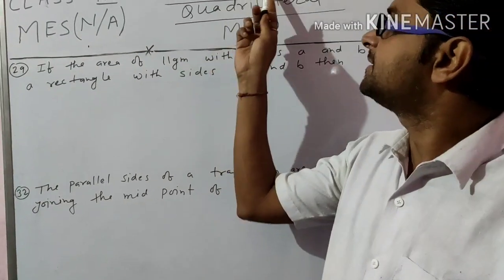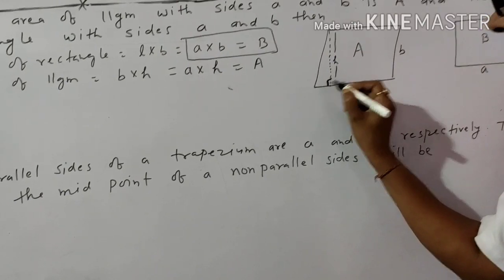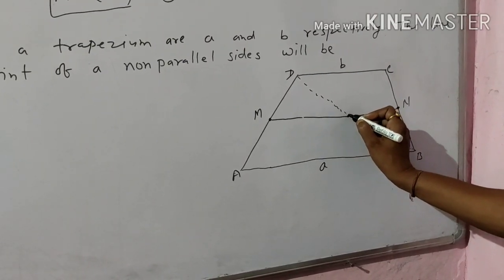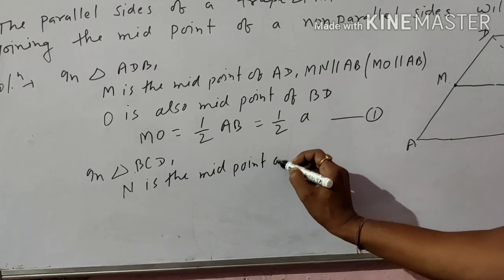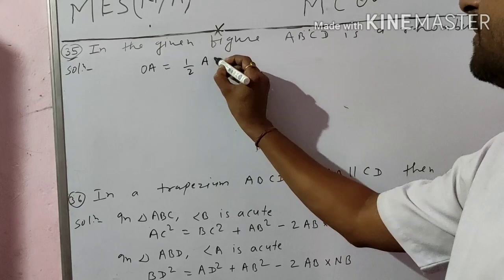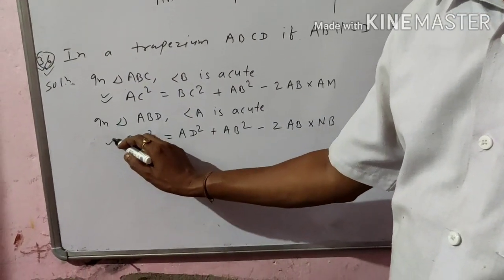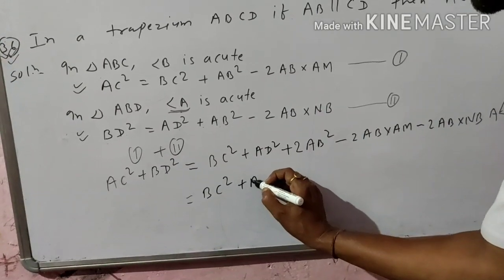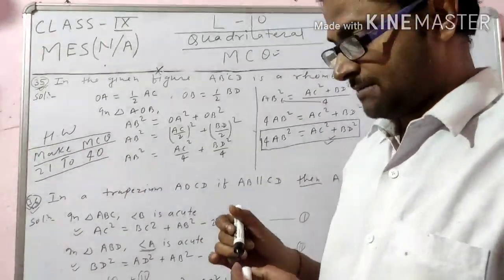L-10 quadrilateral part-16 by Ashok Kumar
MCQ {21 to 40} quadrilateral 25/09/2020